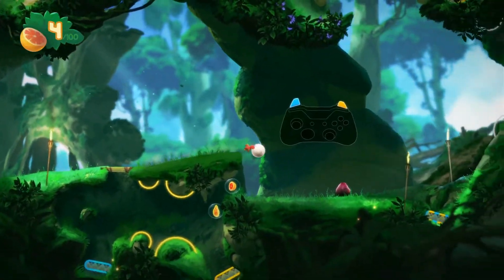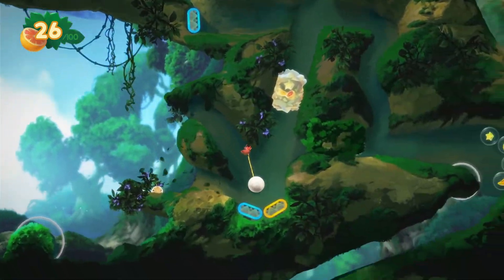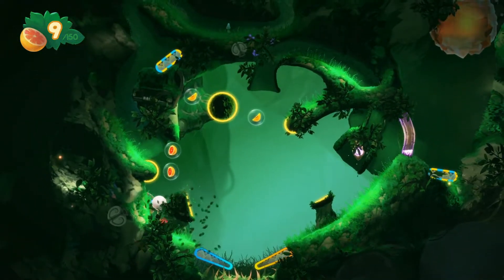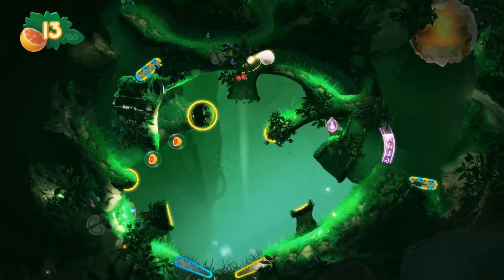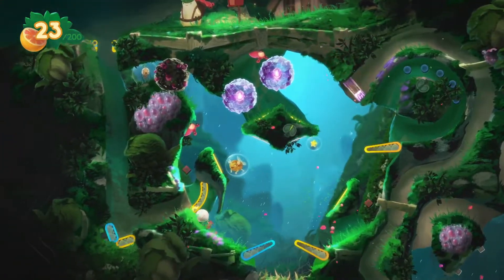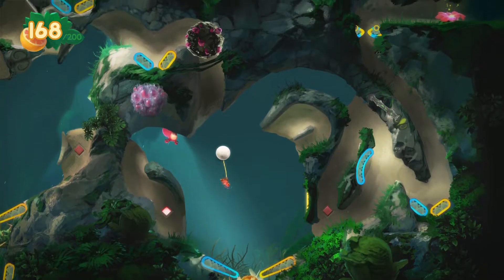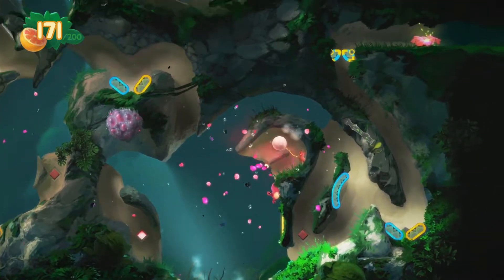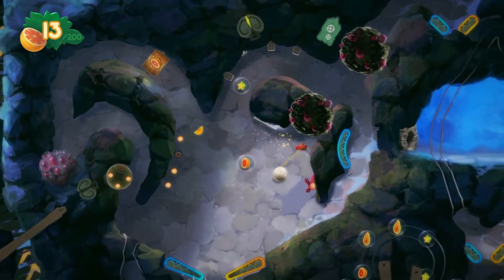Yoku's Island Express - Video Review of open world pinball adventure with non-linear gameplay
VideoGaming Father's commented Video Review of open world puzzle platformer with pinball elements called Yoku's Island Express.

Can such a mix of puzzle platformer with pinball even work? Will you find there catching story that makes you looking forward what comes next? Who is Yoku from the name of the game and what is his mission? Are there any refreshing ideas enhancing the gameplay? Does it have user friendly controls? Won't it make you frustrated by its difficulty? Does it have good level design and attractive environment? Is it suitable for fellow Gaming Fathers and their families?

Just watch my Yoku's Island Express Video Review and you will find out whether it is worth to try or if it is just original but not too playable.